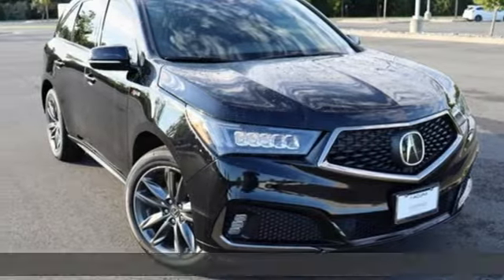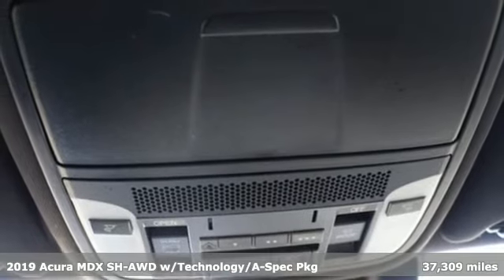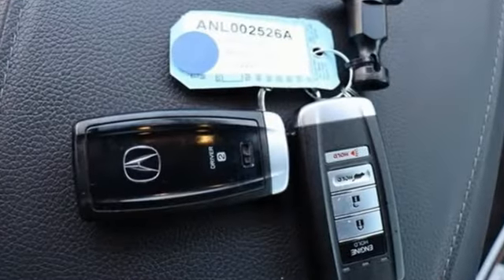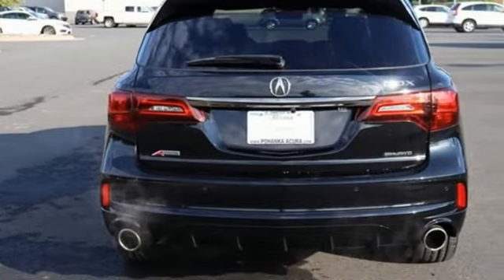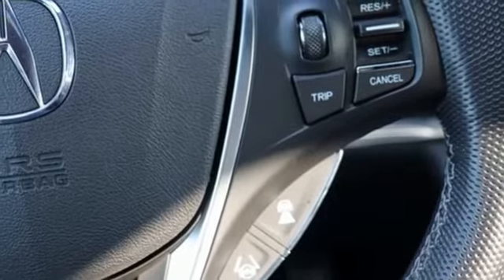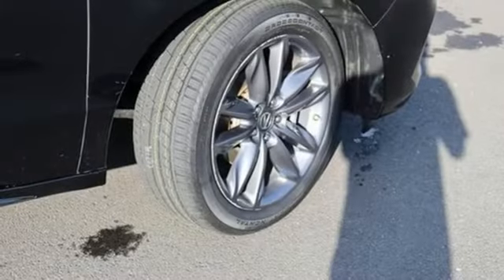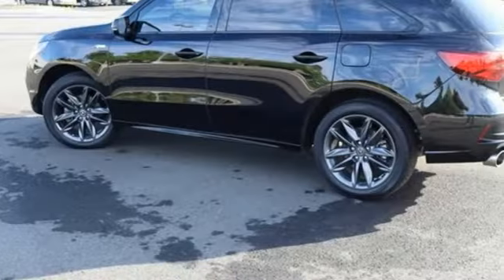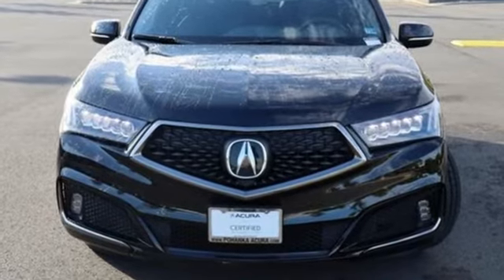Used 2019 Acura MDX Falls Church VA Acura Washington-DC, DC ANL002526A - SOLD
Year: 2019
Make: Acura
Model: MDX
Trim: 3.5L Technology Pkg w/A-Spec Pkg
Engine: 3.5L V6 SOHC i-VTEC 24V
Transmission: 9-Speed Automatic
Color: Black
Interior: Ebony
Mileage: 37309
Stock #: ANL002526A
VIN: 5J8YD4H04KL022217

Address:
13911 Lee Jackson Highway